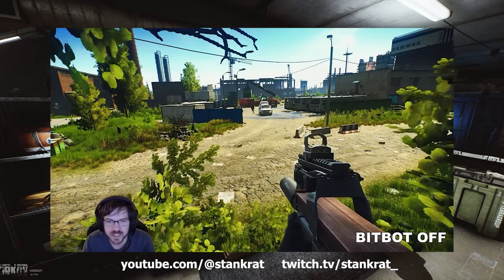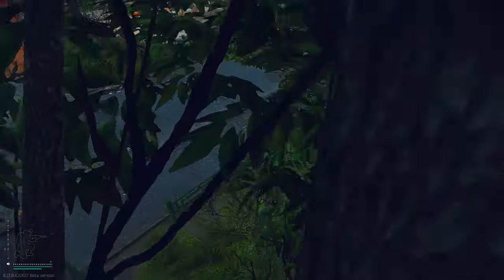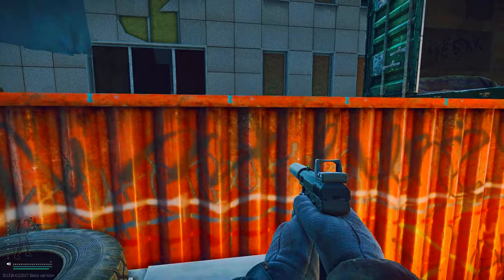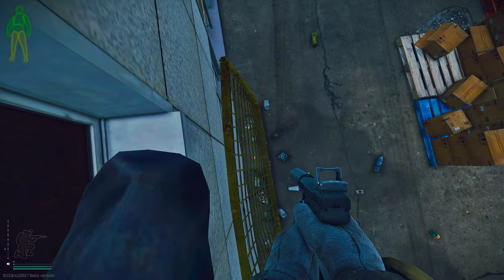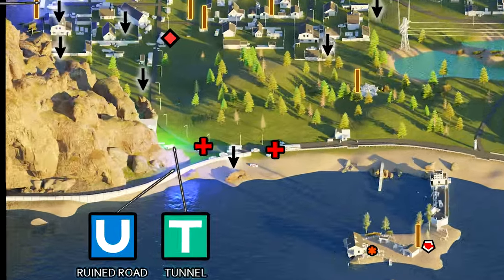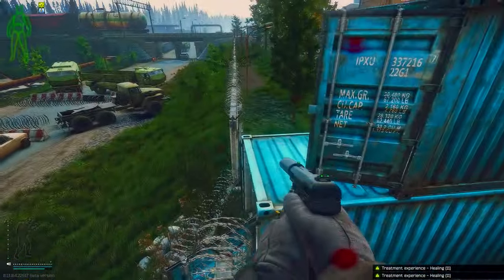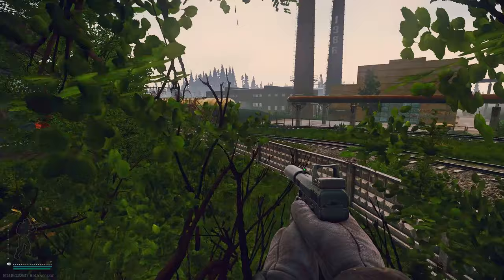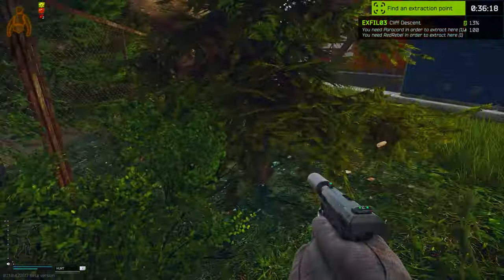Tarkov Rat Spots (how to rat like Stank Rat)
I show you every rat spot on every map in Tarkov that Stank Rank uses so you guys can rat like him. Enjoy!

Follow Stank Rat!